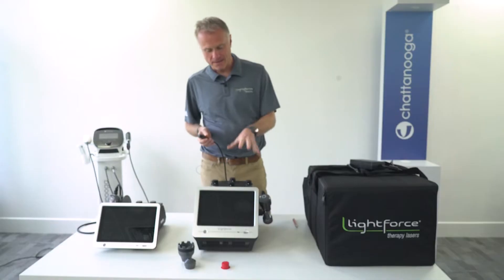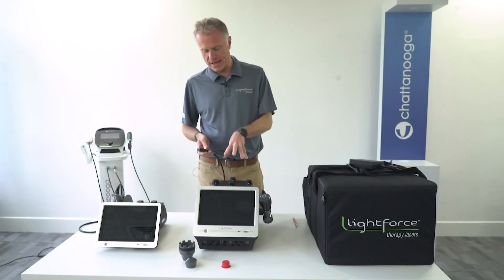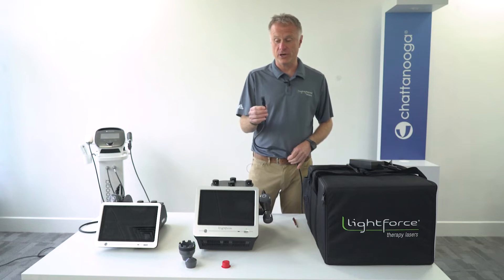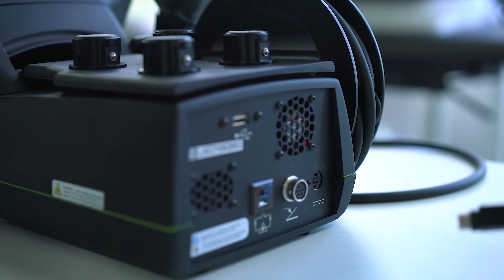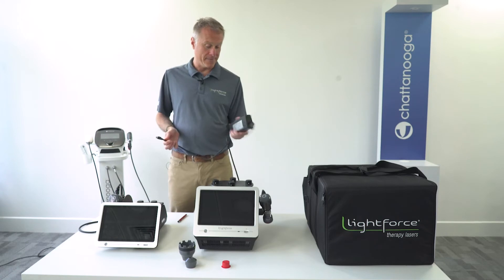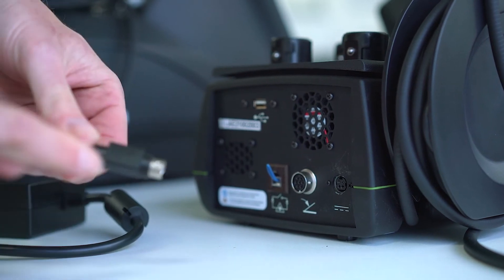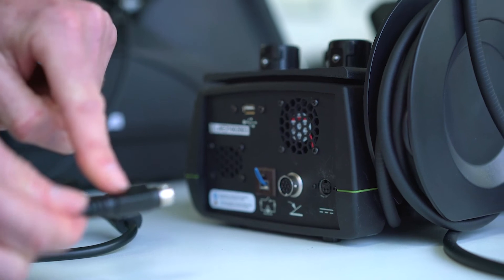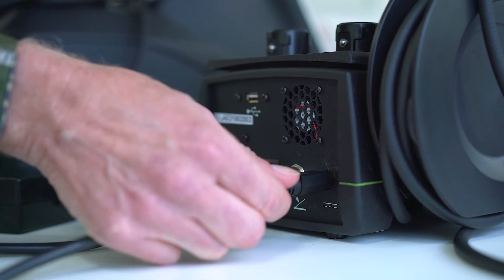Chattanooga LightForce Pt5 Power Supply